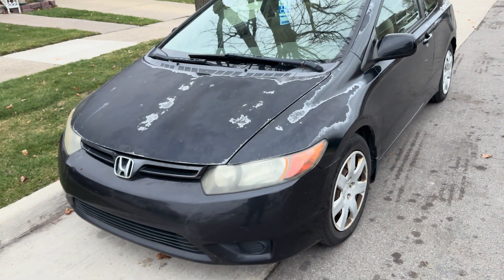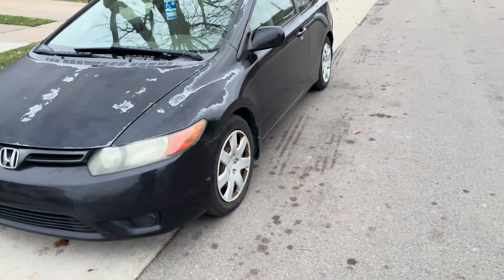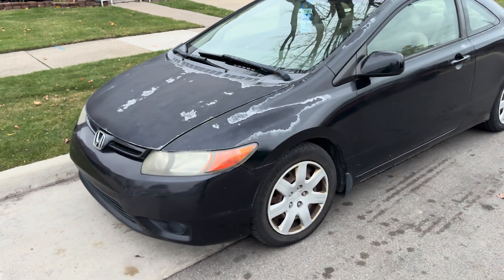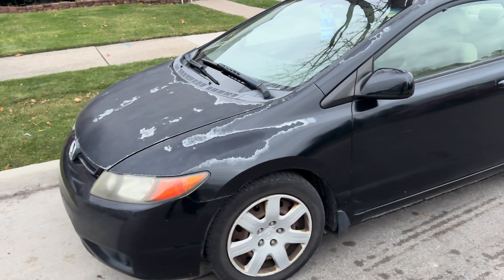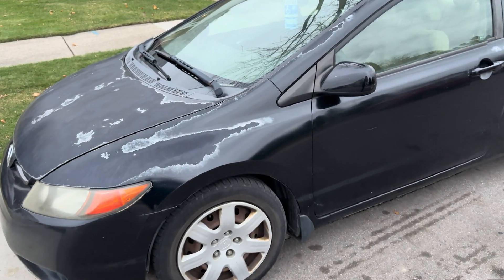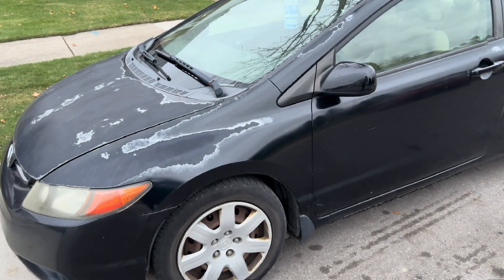2006 Honda Civic Coupe Startup And Walkaround